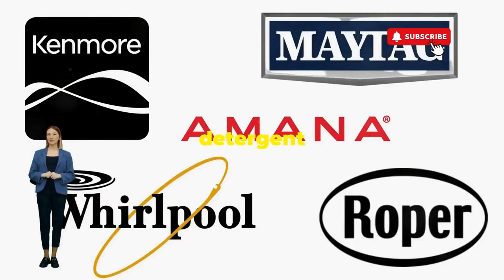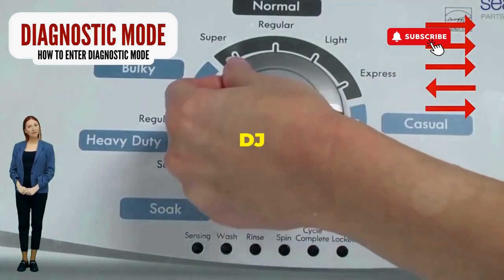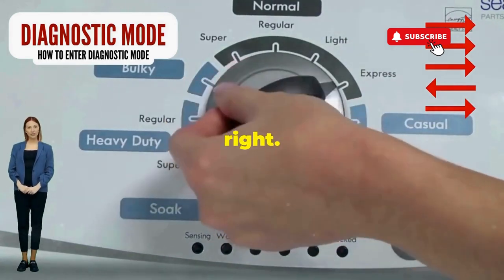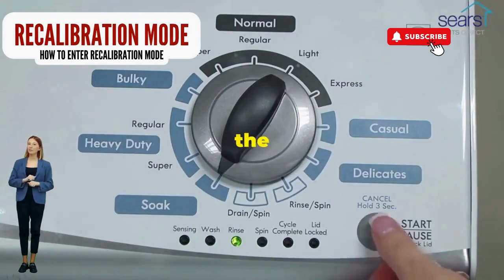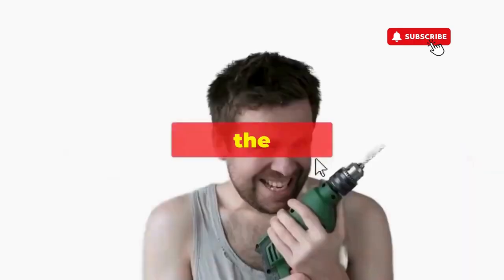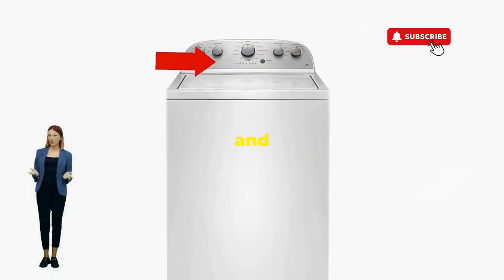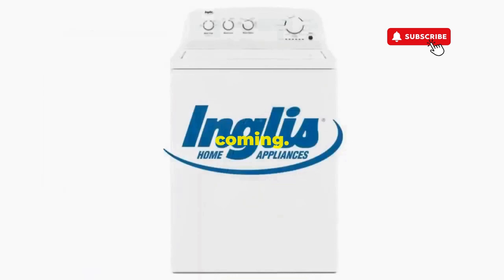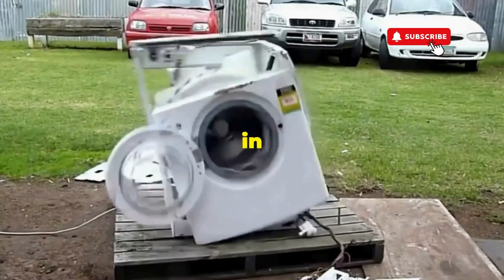What is the Problem if the Washing Machine Won't Spin? 🚨 EASY DIY Fixes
Vertical Modular Washer Repair Bible :
STEP 1: Recalibrate
STEP 2: Pull Codes
STEP 3: Read Codes
STEP 4: Replace Part

matter!

FREE VMW Bible Is your washing machine not spinning?  Are you standing in front of a washer full of sopping wet clothes, asking yourself, "What is the problem if the washing machine won't spin?" Don't worry, this video is your ultimate guide to diagnosing and fixing this frustrating issue!

We'll dive deep into the most common reasons why your washing machine won't spin, covering everything from simple DIY fixes to more complex repairs that may require professional help. By the end of this video, you'll have the knowledge and confidence to tackle this problem head-on and get your laundry routine back on track.

Possible Reasons Your Washing Machine Won't Spin:

Overloading or Unbalanced Loads: Learn how to properly distribute clothes and avoid overloading your washer to prevent imbalance issues that can stop the spin cycle.
Lid Switch Malfunction: We'll show you how to test the lid switch and replace it if it's faulty.
Worn Out Drive Belt: Discover how to identify a worn or broken drive belt and learn the steps to replace it.
Broken Motor Coupler: Find out how to diagnose a broken motor coupler and get it replaced.
Clogged Drain Pump: Learn how to clean or replace a clogged drain pump that may be preventing your washer from spinning.
Other Potential Issues: We'll also discuss other possible causes, such as a faulty motor, timer, or control board.
Why This Video is Your Solution:

Comprehensive: Covers all the major reasons why your washing machine won't spin.
Easy-to-Follow: Step-by-step instructions and clear visuals make troubleshooting a breeze.
DIY-Friendly: Save money by fixing your washing machine yourself with our expert guidance.
Fast Results: Get your washer spinning again quickly and efficiently.
Expert Advice: Learn maintenance tips to prevent future washing machine breakdowns.
FAQ (Frequently Asked Questions):

My washer won't spin but it makes a humming noise. What could be the problem? This could indicate a broken motor coupler or drive belt.
How do I reset my washing machine if it won't spin? Try unplugging it for a few minutes and then plugging it back in. If that doesn't work, refer to our video for further troubleshooting.
Is it safe to attempt washing machine repairs myself? Yes, you can safely perform basic repairs, but always disconnect the power before working on your washing machine and consult your owner's manual for specific instructions.